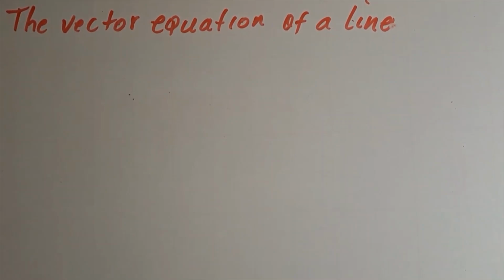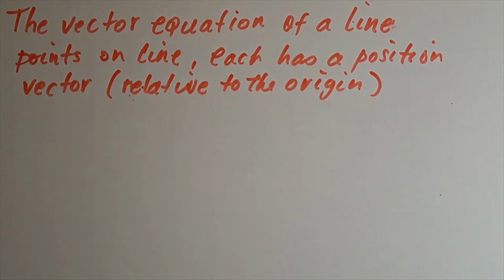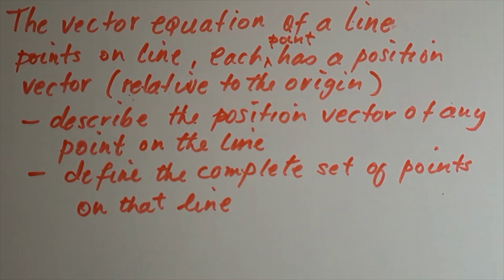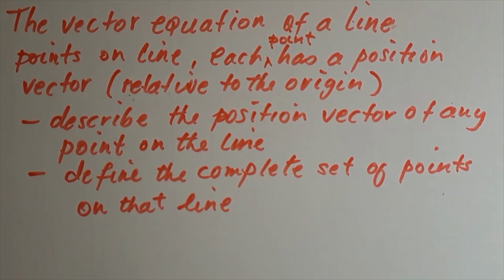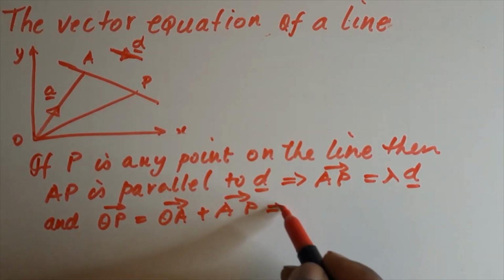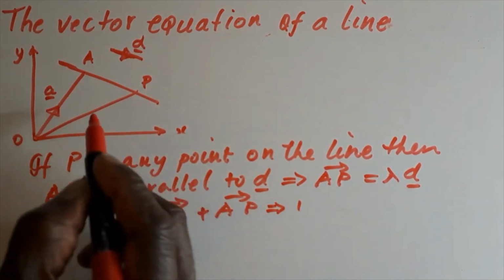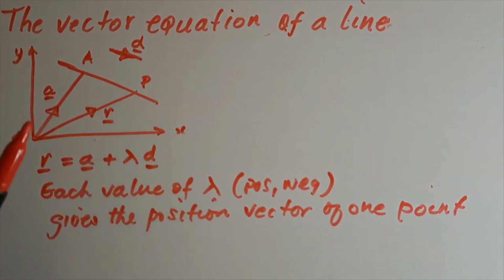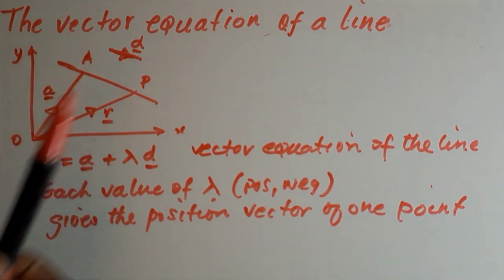Vectors, Components and Resultants, Moments 25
The vector equation of a line